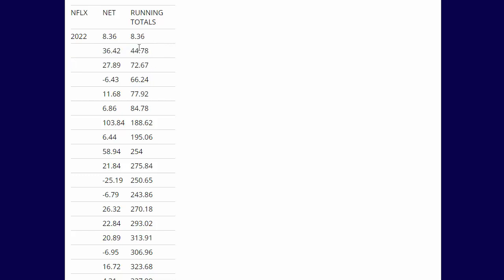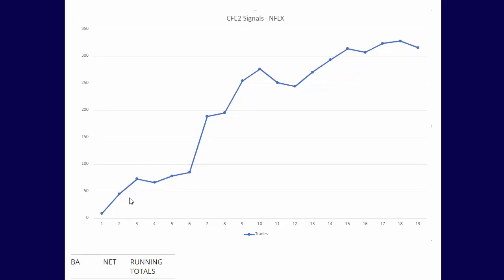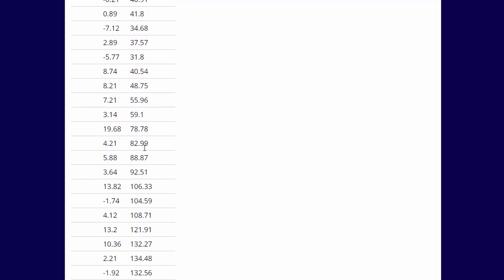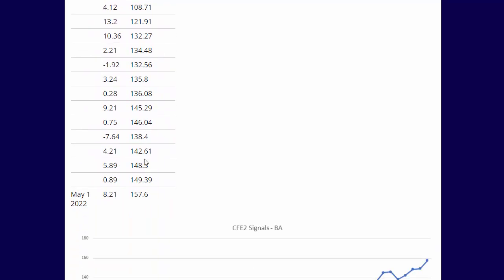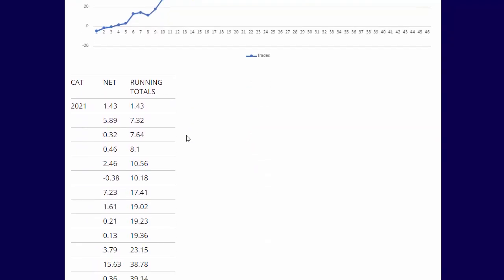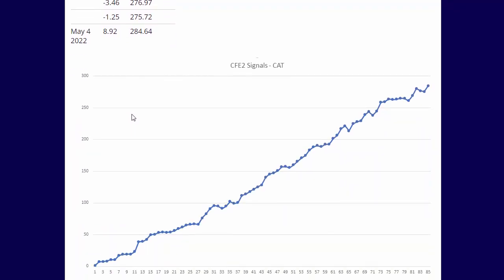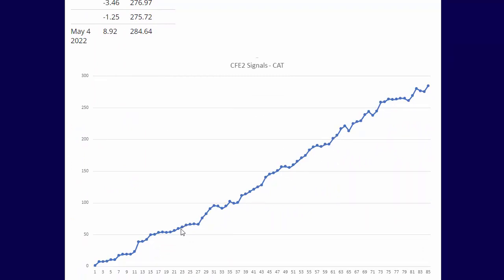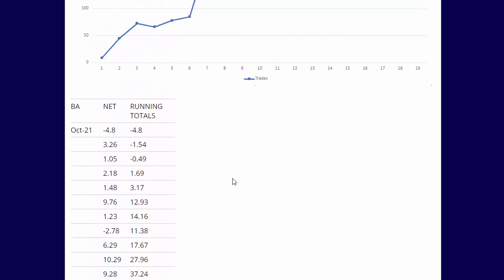CFE2 Options Trading Signals and Stocks Trading Signals Service - Preview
CFE2 Options Trading Signals & Stocks Trading Signals Service
...Based on the CFE2 Cash Flow Style Trading System for 2 Day Trades.
This CFE2 Trading System Is Designed to Be a Solid Cash Flow Generation Machine. We Target the Meat of a Swing Based on Our Smart Entry Mechanism. Then We Just Keep Doing the Deals Over and Over - That's It! Sign up and See for Yourself. Watch the Trades. Start Small then Grow Step by Step.